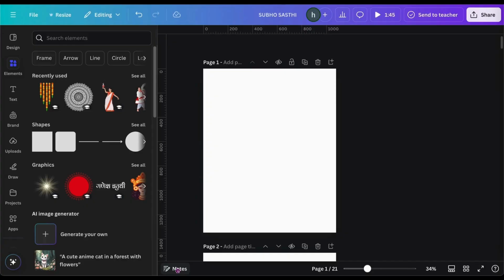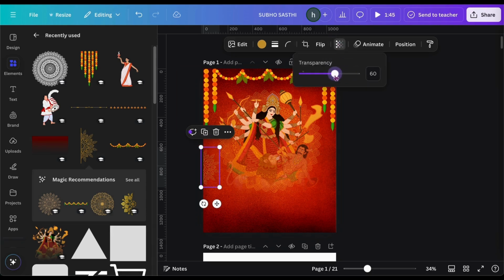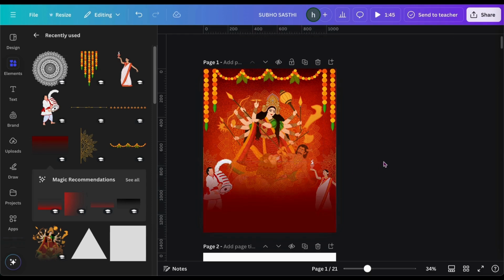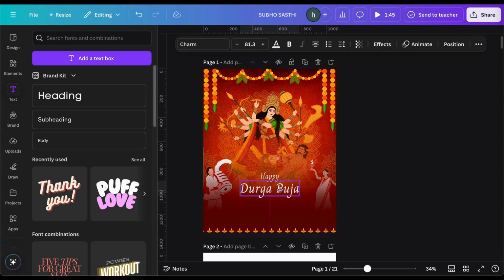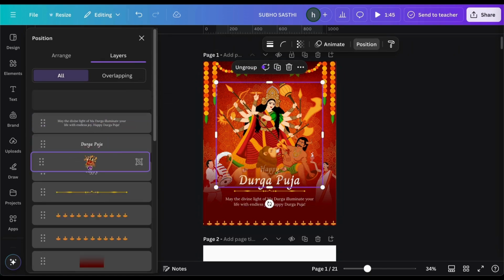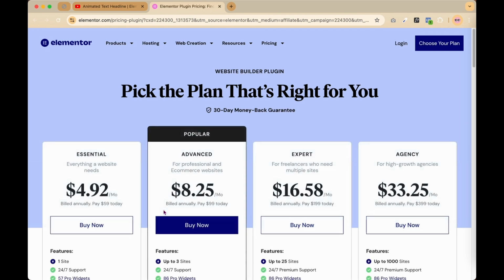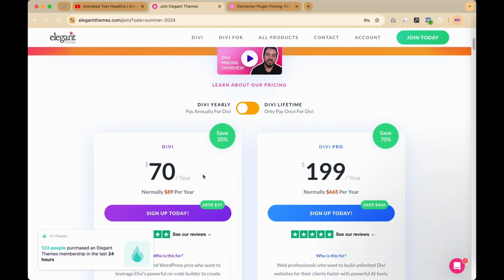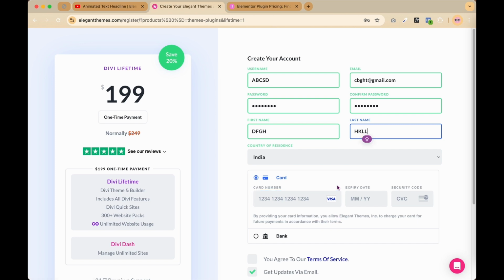Design a Navaratri / Durga Puja Festival Poster with me in Canva | HBNet Agency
Hello everyone! Today we are back with a new Canva Tutorial.
Today we are designing a Festival poster with help of  Canva.

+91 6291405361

Beware of Hosting and Domain Pitfalls - Shield Your Cash-Watch Our Video! HBNet Agency

At HBNet Agency, we help to build your online presence! We provide website designing like portfolios, landing pages, e-commerce. Design branded logos, help with managing social media, search engine optimization, generating leads and make sure you're easily found online.